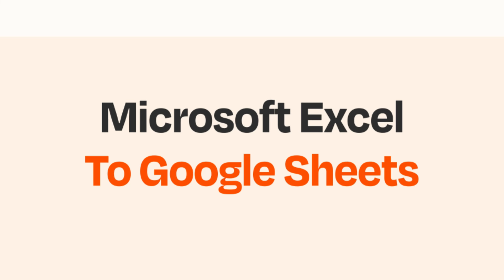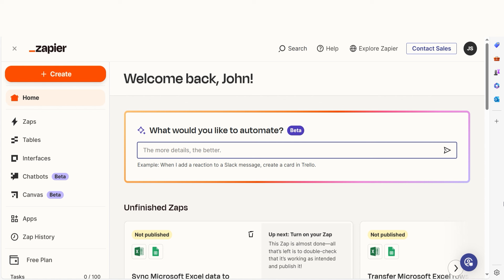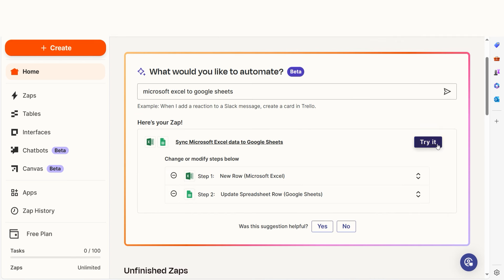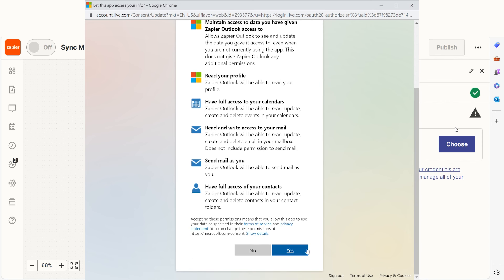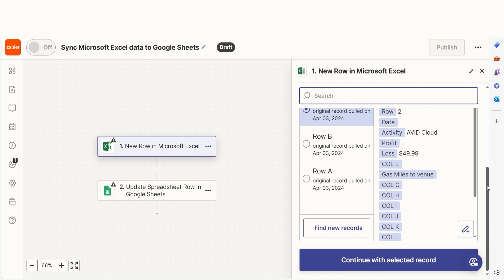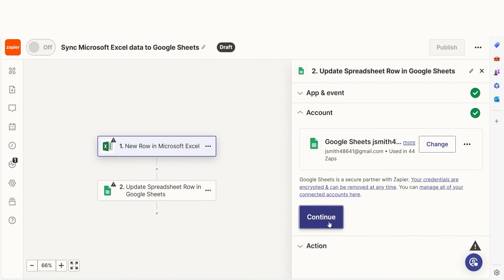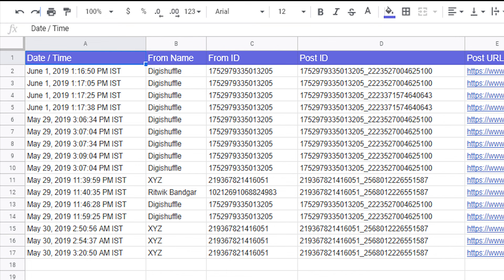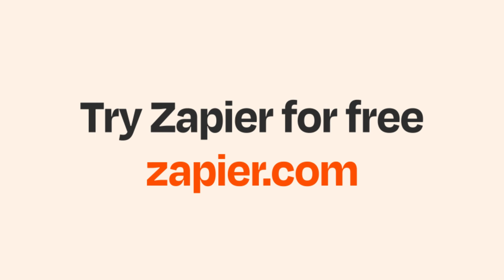How to Sync Excel to Google Sheets - Easy Integration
Do you want to sync Excel to Google Sheets? Then this easy integration tutorial is for you!